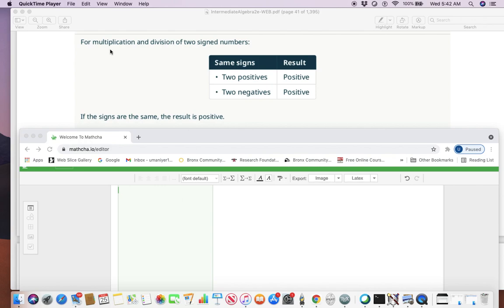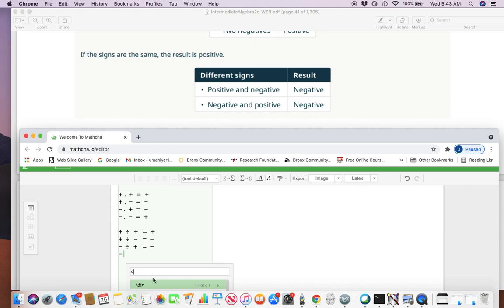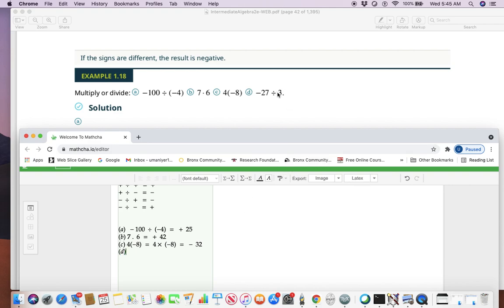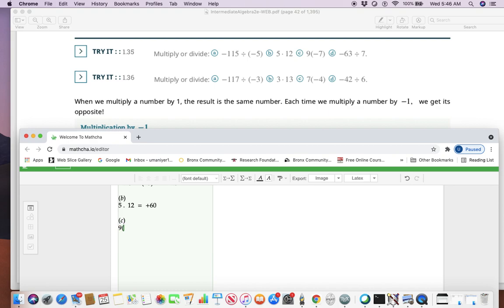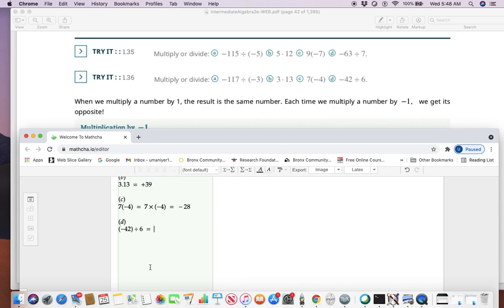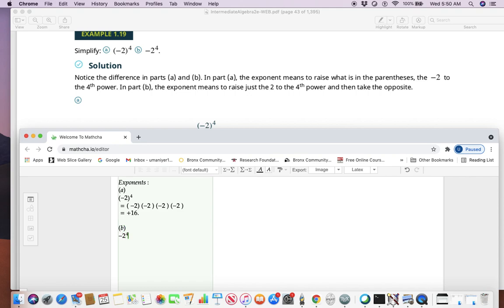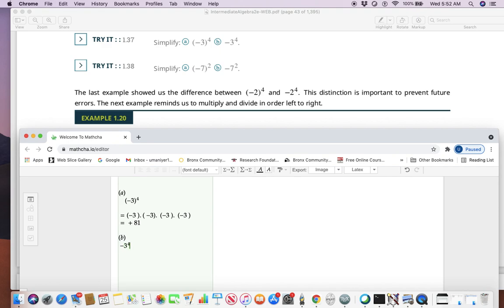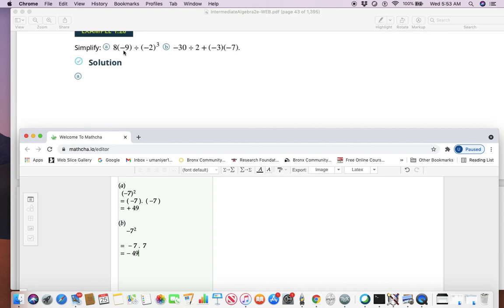Lecture1-2F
Intermediate Algebra-Lecture1.2